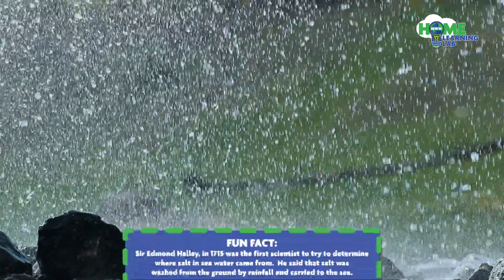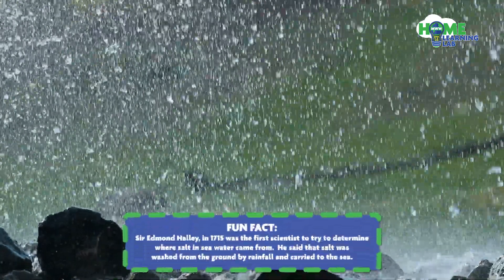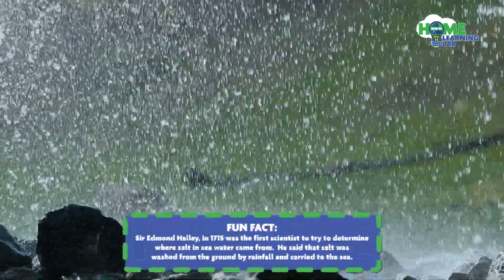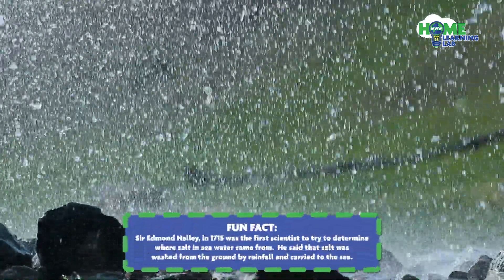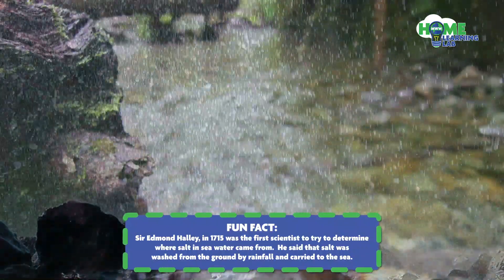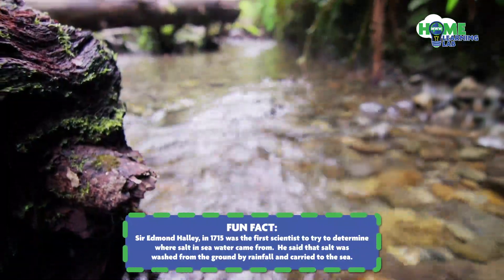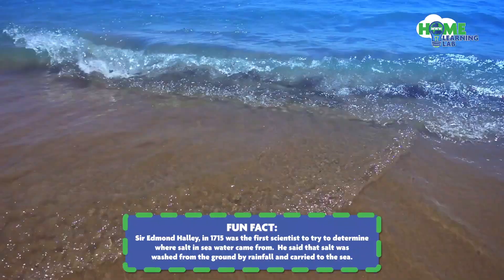Home Learning Lab | Sea Water Experiment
Learn about salinity, density of sea water, and how salt enters the ocean!

Filmed with Panasonic Studio Camera, and recorded with an Azden Lav Mic and a Blue Yeti USB Mic
Edited with: Adobe Premiere, After Effects, and Audition.

- unless otherwise credited to News Source, etc.

Hey there! Mr. Weather here and welcome to my Home Learning Lab. If you’ve been to the beach, you definitely have gotten a mouth full of salty water. The salt in seawater comes from rocks on land. When rain falls, it contains some dissolved carbon dioxide from the air, causing the rainwater to be slightly acidic. The rain than erodes the rocks and this process creates ions that are carried away in streams and rivers that lead to the ocean.

Sodium and Chloride ions that come from the rocks, that are not used by organisms in the ocean remain in excess and their concentrations increase over time. The combination of sodium and chloride is Salt!

The concentration of salt in sea water or the salinity of the ocean is on average 35 parts per thousand. If we removed all the salt from the ocean and spread it evenly over the Earth’s land surface, it would form a layer more than 500 feet thick. As tall as a 40-story office building!

The way weather has high or low pressure, sea water has areas of high and low salinity. Of all the oceans, the Atlantic Ocean is the saltiest! Salinity near the equator and the poles are lower due to different reasons.

The equator is subcombed to heavy rainfall. The fresh water falling decreases the salinity of the surface water in that region.

At the poles, fresh water from melting ice decreases the surface salinity. Between the equator and poles, surface heating from the sun causes evaporation which makes the ocean more salty.

The saltiest sea water is in the Red Sea and the Persian Gulf due to high rates of evaporation and little fresh water inflow.

With that information, let’s take a look at this simple experiment you can do at home! We’re going to compare freshwater to saltwater. Have you ever wondered why you can lay on your back in the ocean and float more easily than when you’re in a swimming pool at home?

What we’ll need for this experiment is two glasses, salt, two eggs, and some water.

Fill one glass with Fresh Water

Fill the second glass with Salt Water

Place an egg in each glass.

In the glass with the freshwater, the egg sinks. In the cup with salt water, the egg floats.

Salt water, or sea water, is more dense than freshwater. Being denser than freshwater allows objects that would normally sink, stay afloat. That is why you can float easier in the ocean than in a fresh body of water.

Today you learned about the salinity and density of seawater and where salt in the ocean comes from. Take some time to try this experiment at home! And join me next time in my Home Learning Lab!